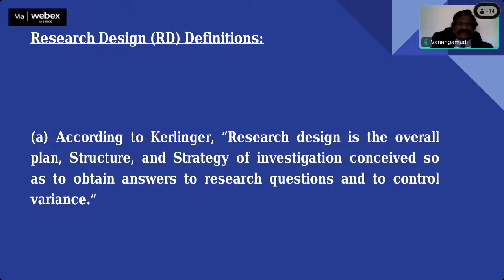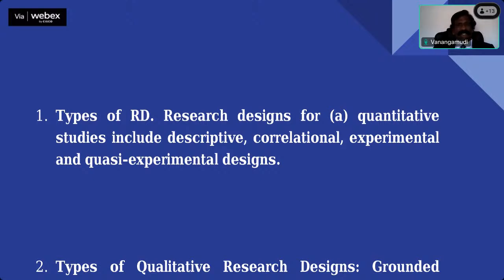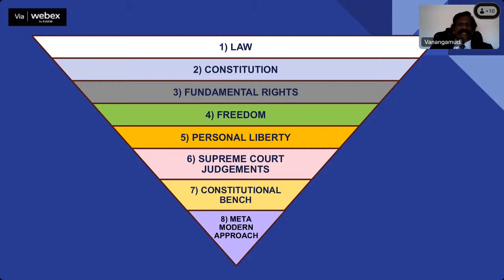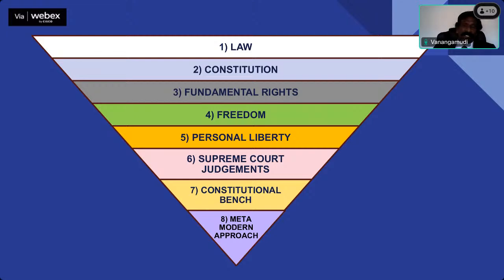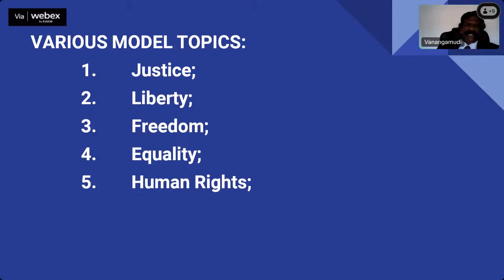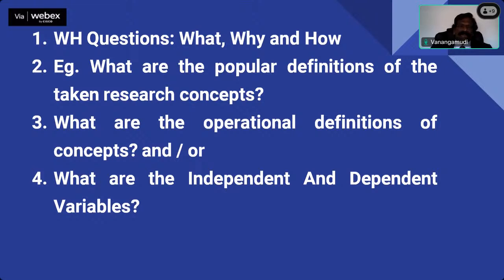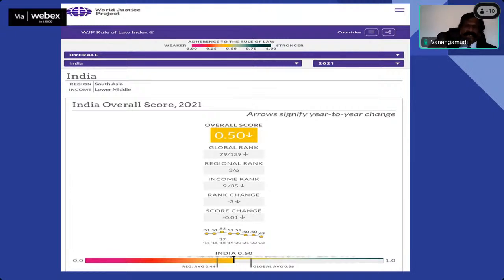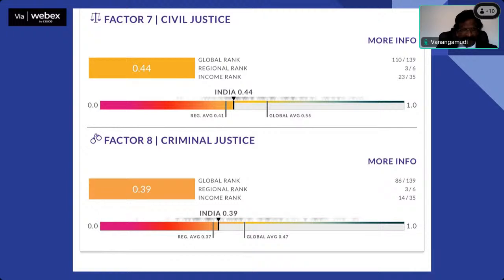STATE LEVEL SPECIAL LECTURE SERIES ON LEGAL RESEARCH METHODOLOGY.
Lecture by:
Prof. Dr. P. Vanangamudi